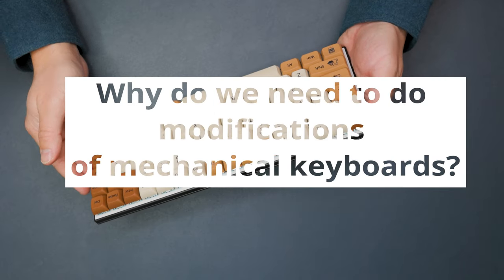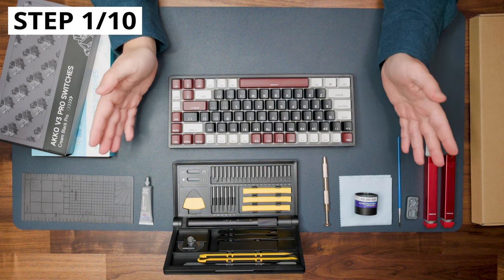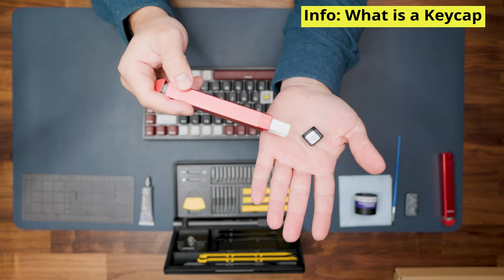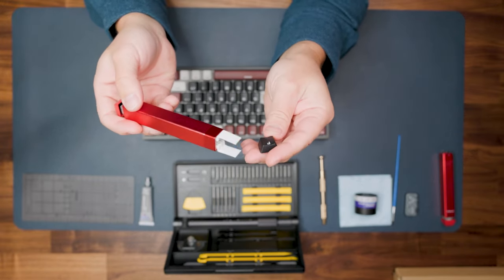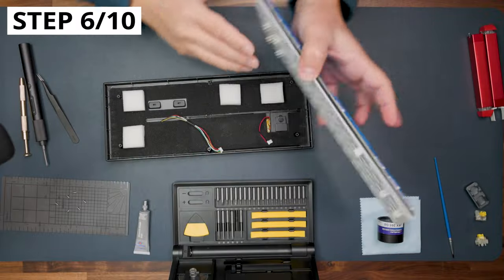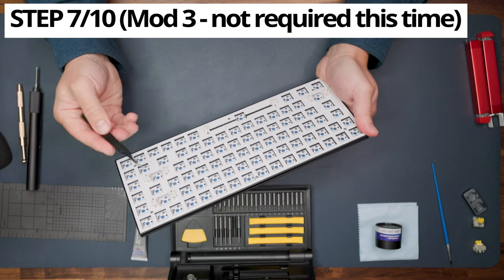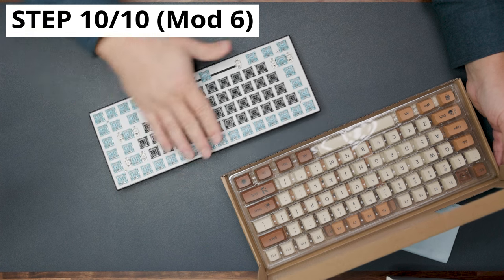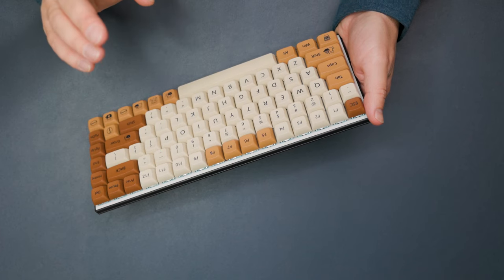Mechanical Keyboard Mods | Step-by-Step Guide | RK84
Want to learn how to customize your mechanical keyboard? In this step-by-step guide, we'll show you how to mod your keyboard using the Royal Kludge RK84 as an example. From opening key switches to adding lubricant, we'll cover it all. And for some extra fun, we'll even switch out the keys for the AKKO V3 Pro Black and Blue. Don't miss this comprehensive tutorial on mechanical keyboard mods!

[Video chapters] 📸
00:00 Introduction to the RK84
01:20 Step 1/10 - Preparation | What do you need as a Tool Set
01:50 Initial Sound Test of the Royal Kludge RK84
02:20 Step 2/10 Keycap and Swithes removal
07:00 Step 3/10 Disassembling the case of the keyboard
08:00 Step 4/10 (MOD 1) Painter Type MOD
09:00 Step 5/10 (MOD 2) Case MOD
09:31 Step 6/10 Assemble the case
09:55 Step 7/10 Stabilizers check
11:00 Step 8/10 Switch lubricating
14:00 Step 9/10 Switch Upgrade
16:31 Step 10/10 Keycaps Upgrade
17:15 Final Sound Test of the Royal Kludge RK84

HOTO Electric Precision Screwdriver Kit Pro
Akko V3 Cream Black Pro
Akko V3 Cream Blue Pro
dagoladoo Coffee Cat 140key keycaps
YIMAGUJRX RUNJRX Keyboard Lube Kit JRX
YIMAGUJRX Keyboard Sound Dampening Foam
(Amazon) RK ROYAL KLUDGE RK84 RGB Limited Ed